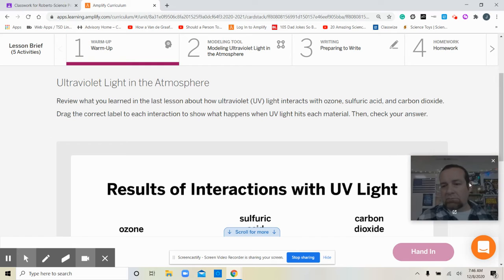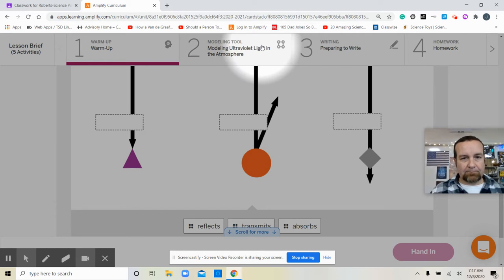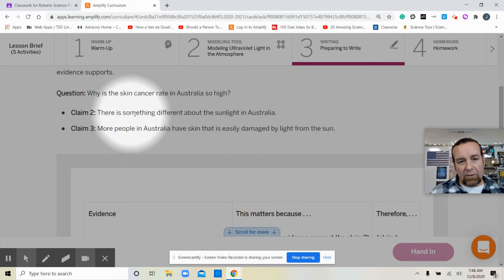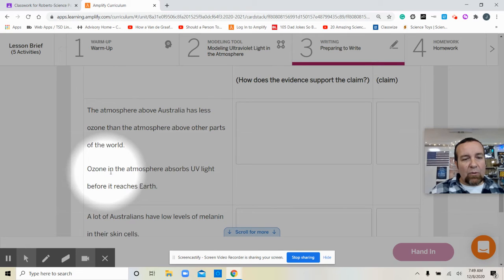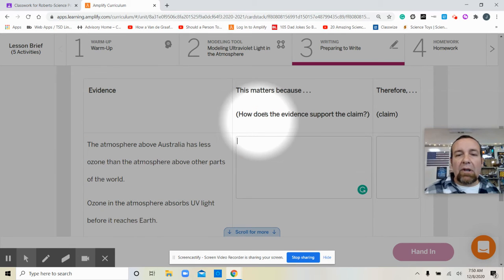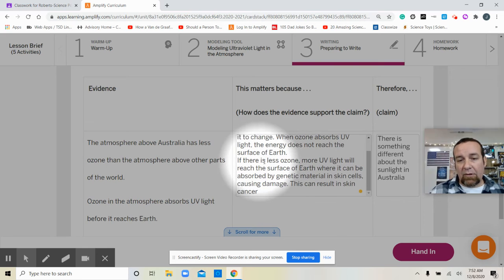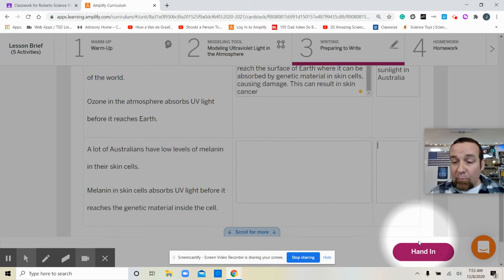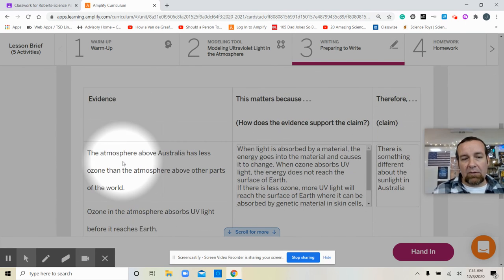LW - Video Lesson 3.6